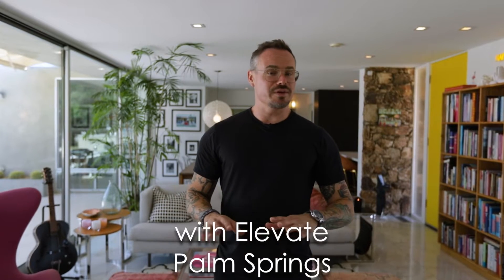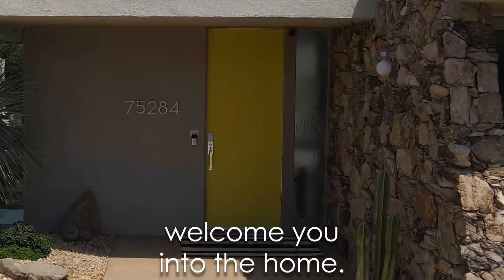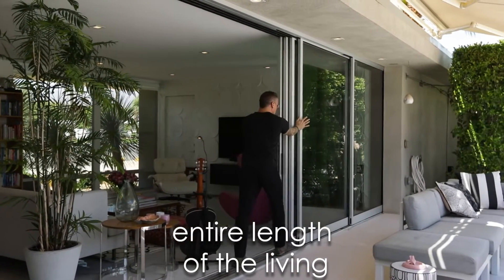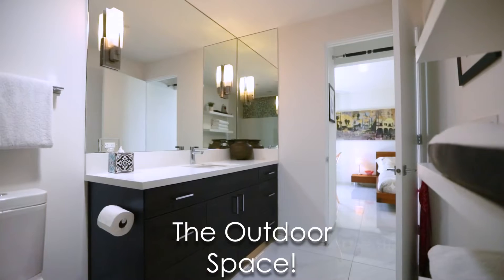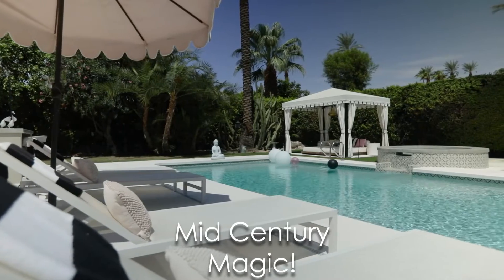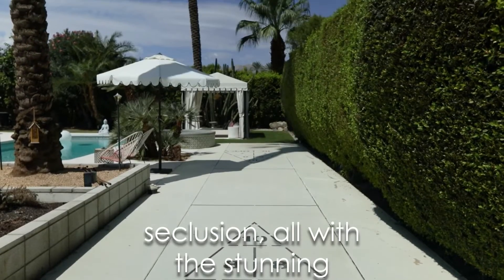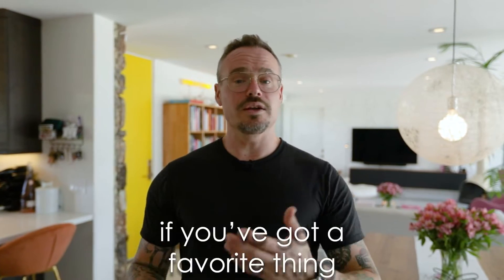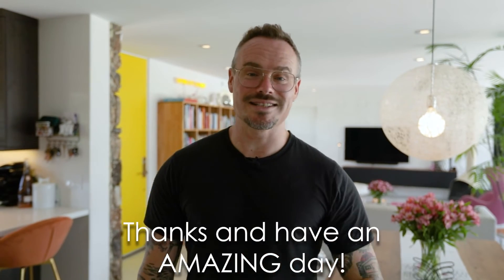75284 Skylark Trail